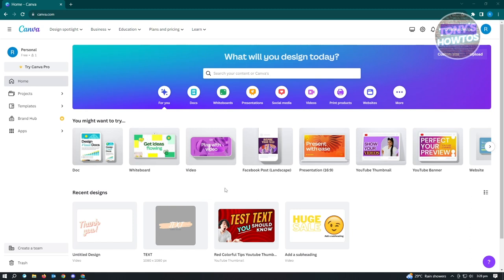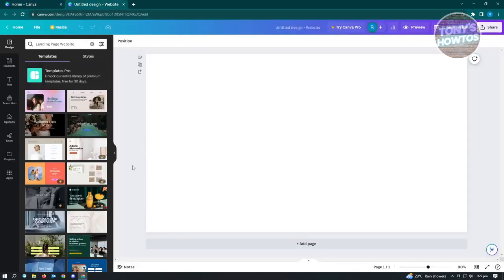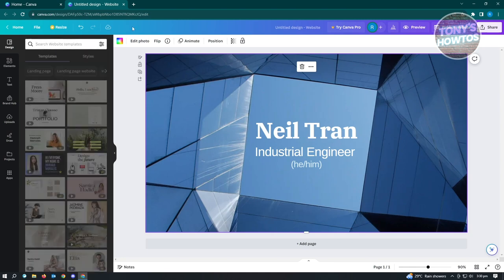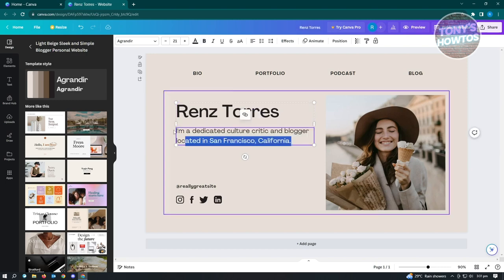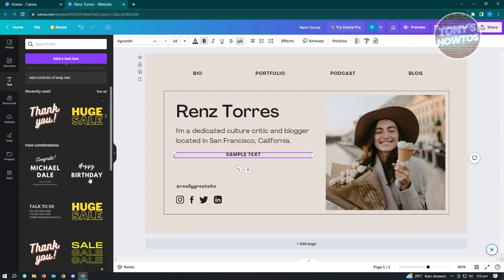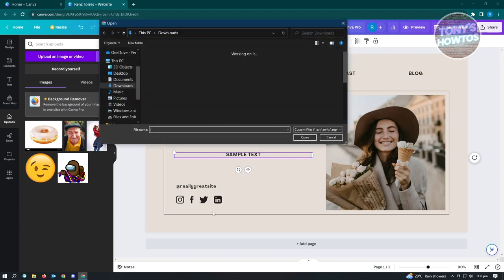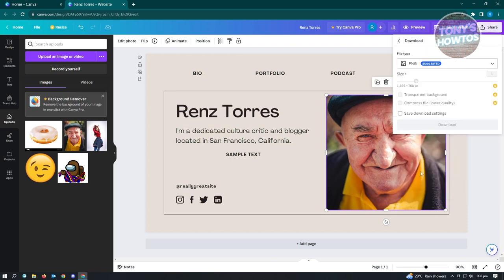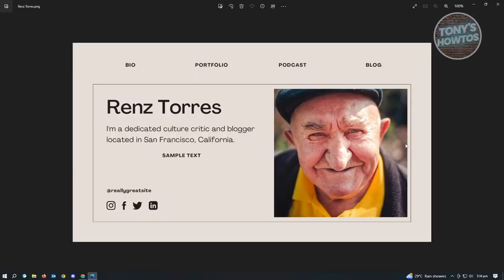How to Create a Landing Page for Free | Step-by-Step Tutorial (2026)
In this video, I show you How to Create a Landing Page for Free.
A quick & simple step-by-step tutorial on how to build landing pages for free with ai.